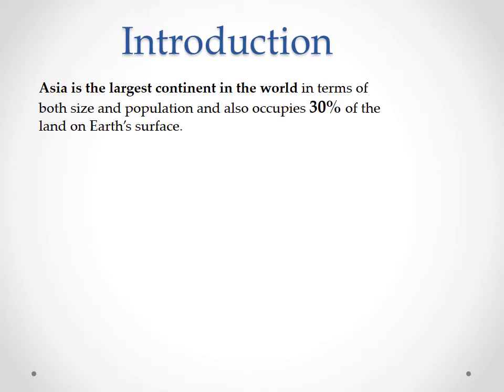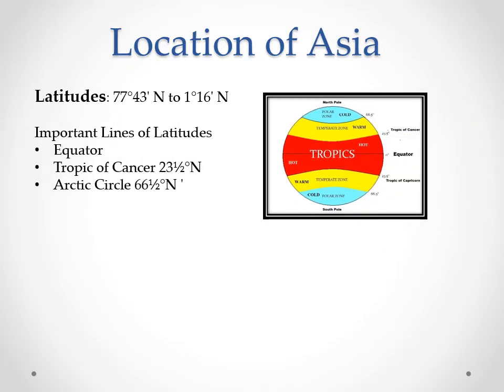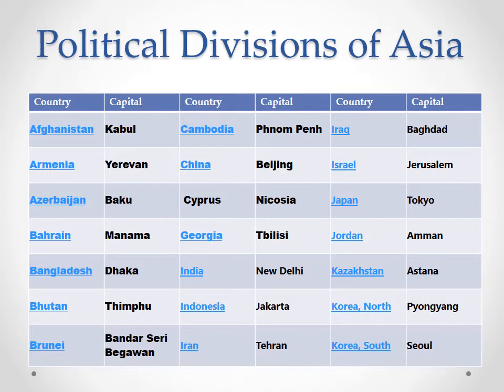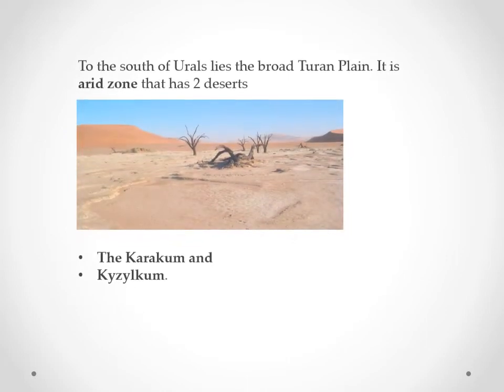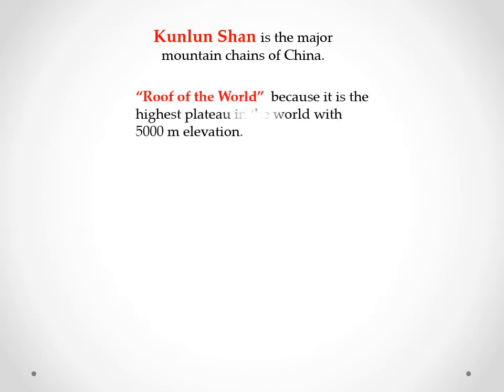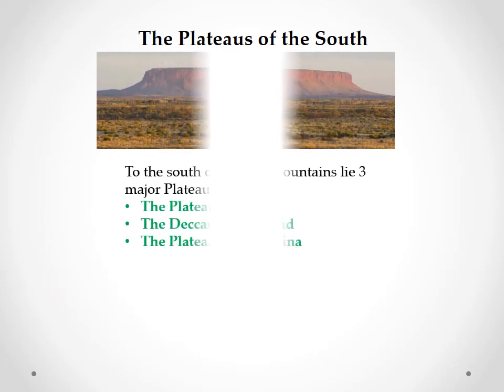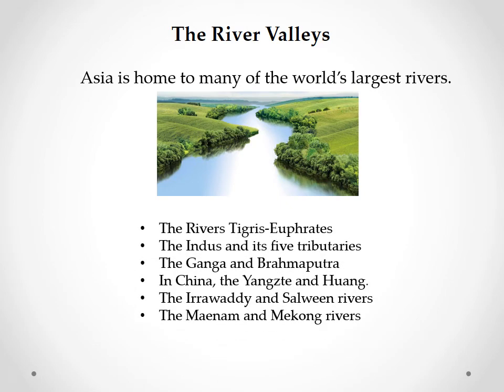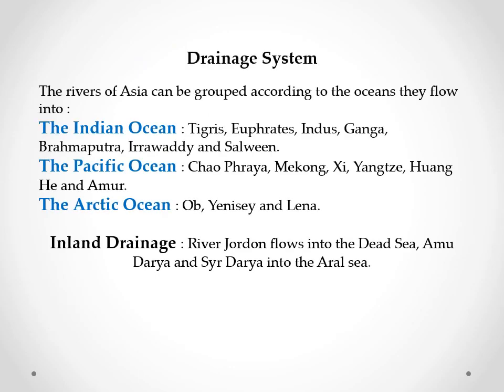Asia Political Divisions and Physicals Features Class 8 ICSE | icse class 8 geography chapter 6 asia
Asia Political Divisions and Physicals Features Class 8 ICSE
icse class 8 geography chapter 6 asia